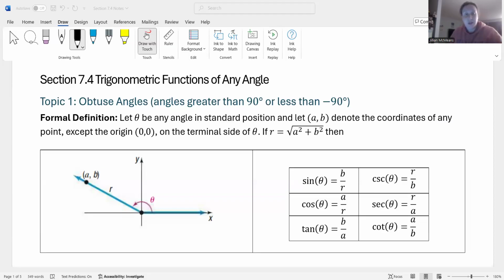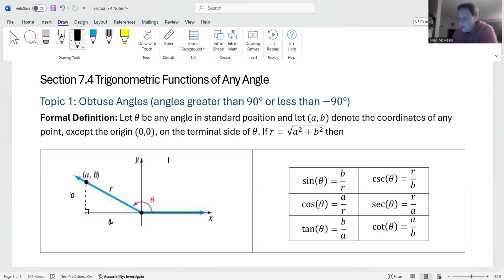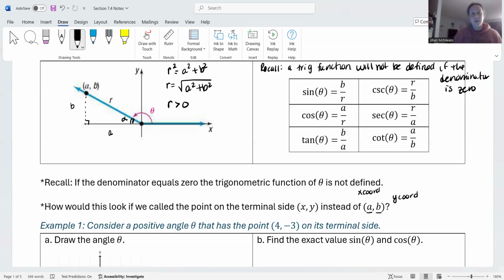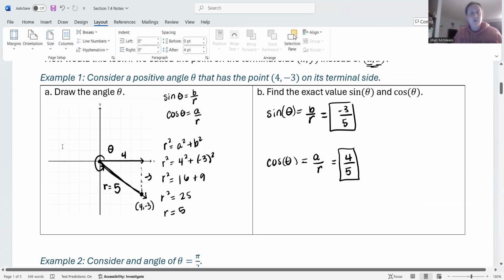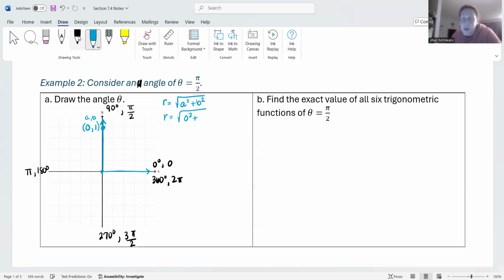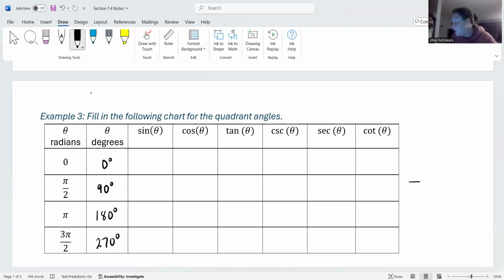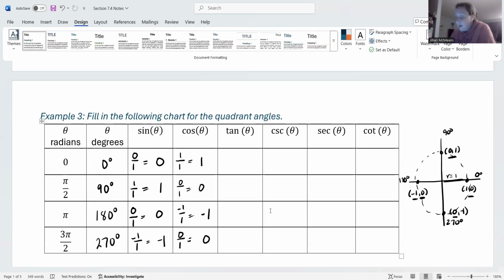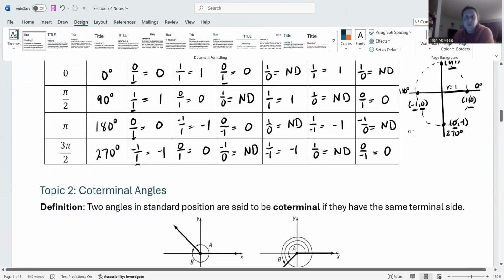M172 Section 7.4 Topic 1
Trigonometric functions of any angle (obtuse angles)